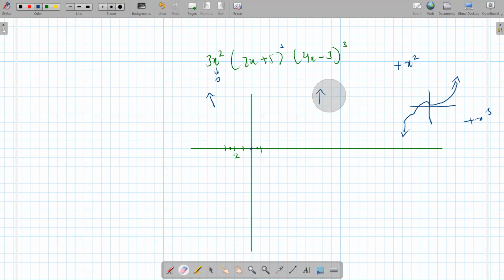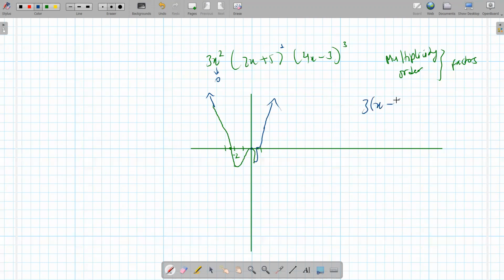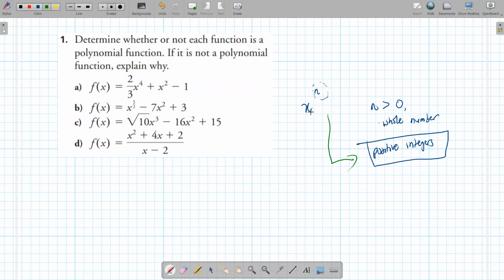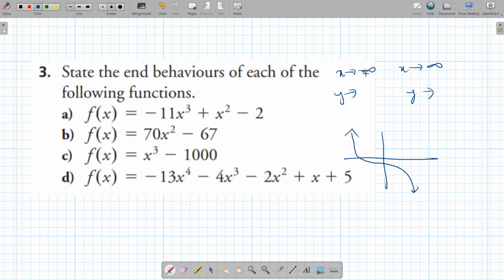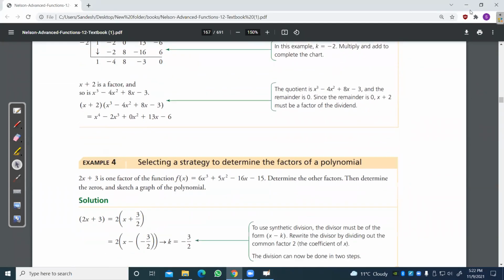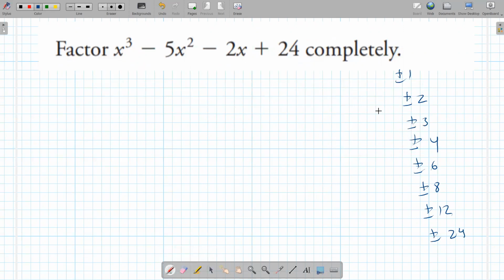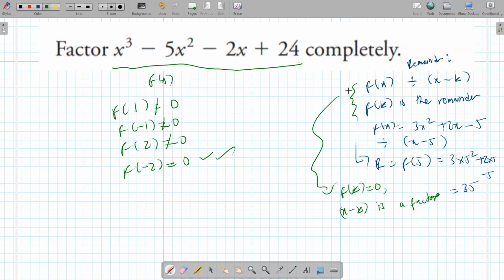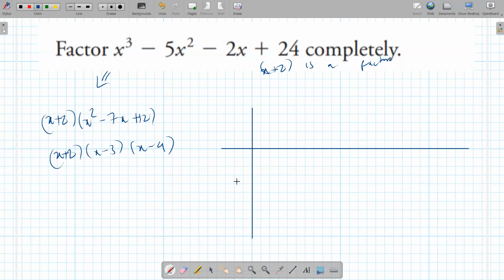MHF4U Polynomials graph